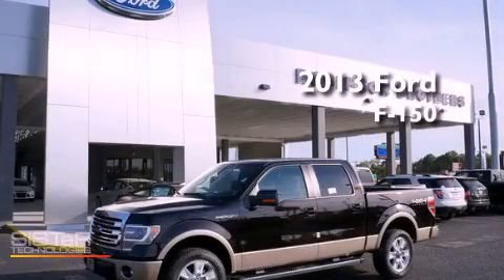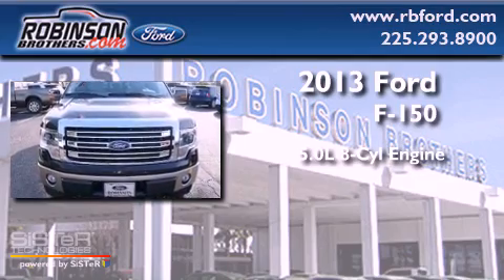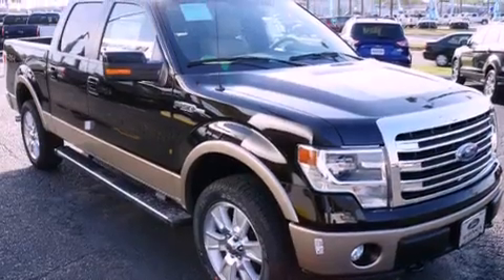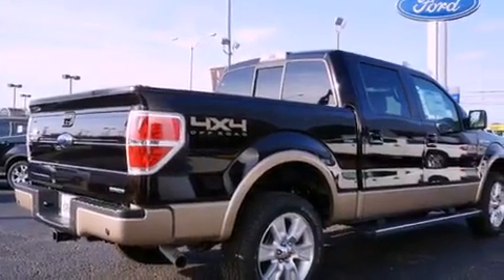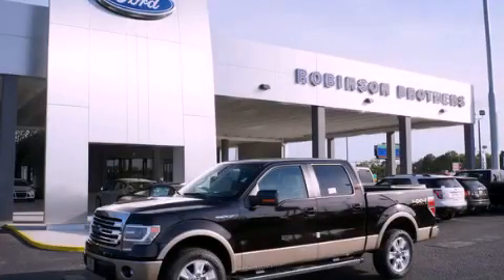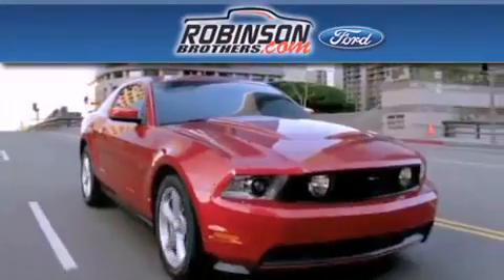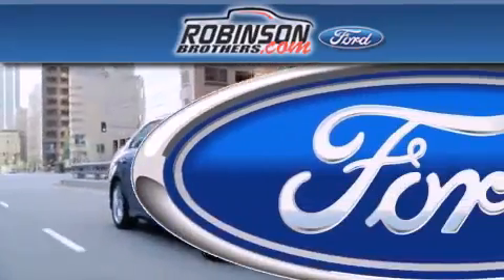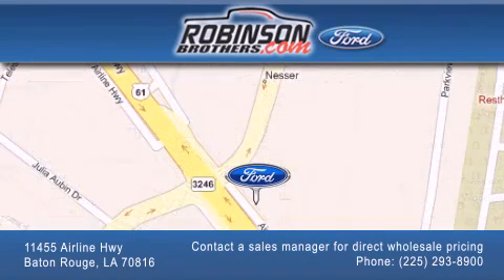2013 Ford F-150 Baton Rouge LA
Year : 2013
 Make : Ford
 Model : F-150
 Engine : 5.0L V8
 Trans . : Automatic
 Exterior : Kodiak Brown Metallic
 Miles : 1
 Interior : Adobe Lthr Trim Bucket Se
 Stock : 237F13